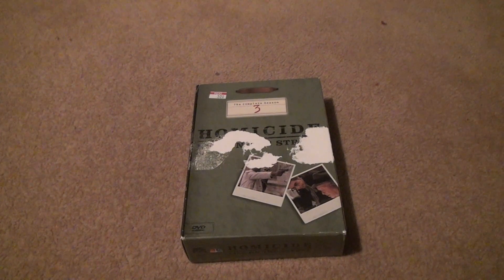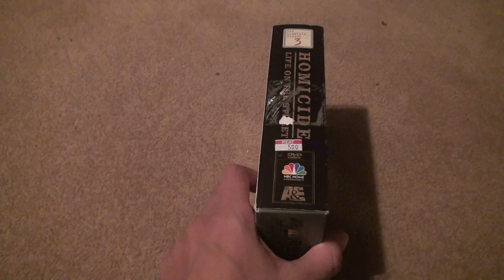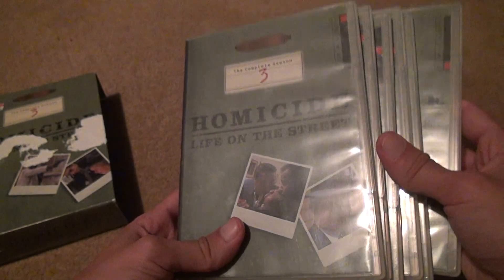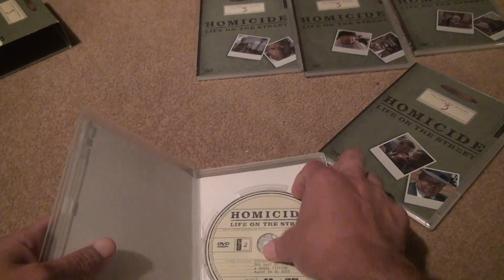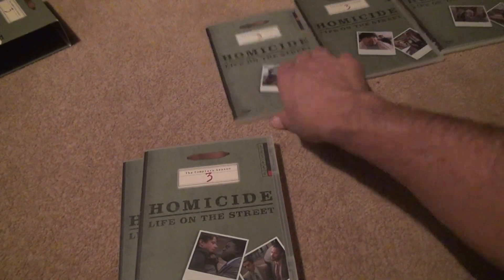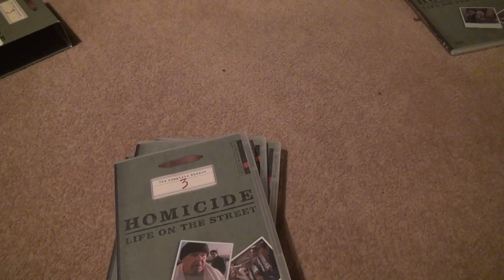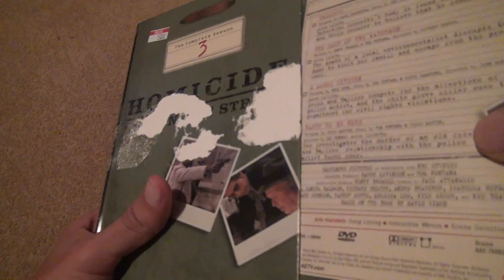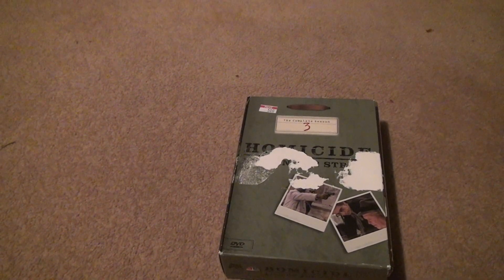Homicide Life On The Street Season 3 DVD Unboxing